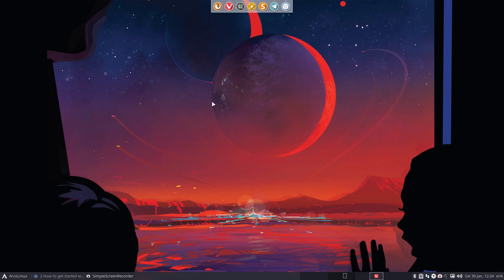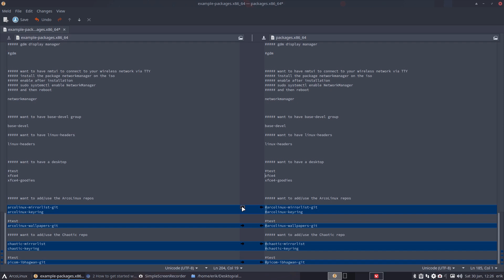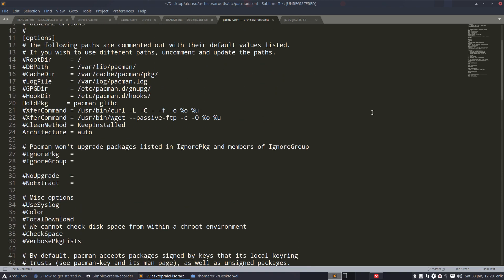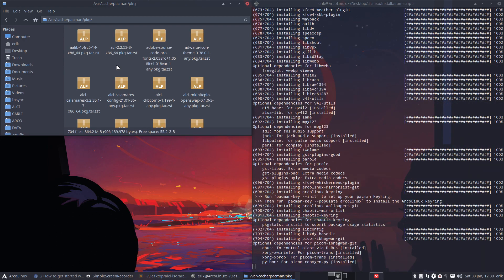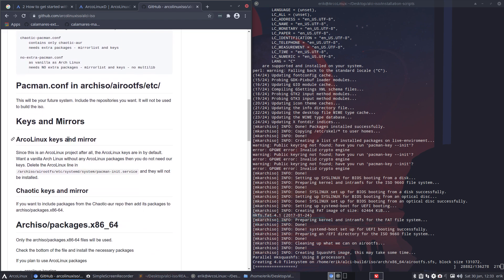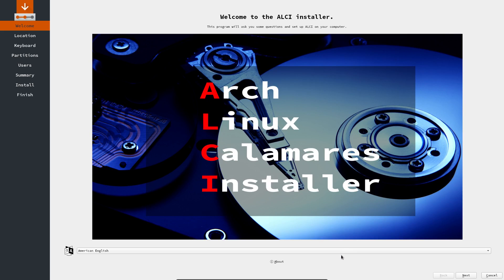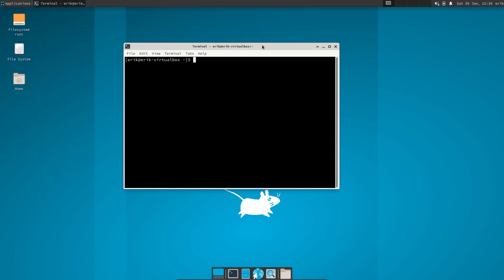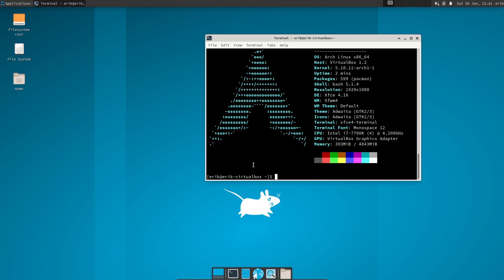ArcoLinux : 1846 How to get started with ALCI - short and fast version - all in one